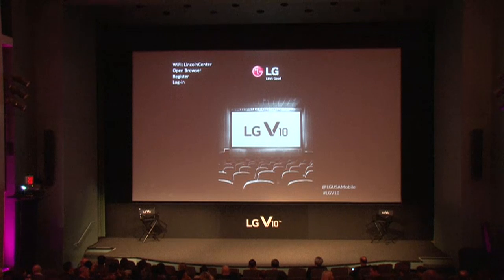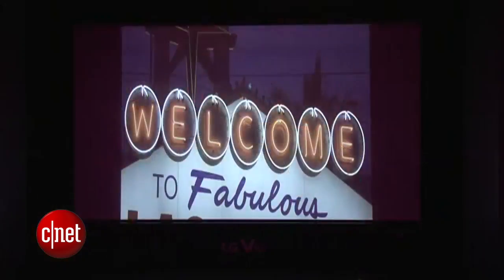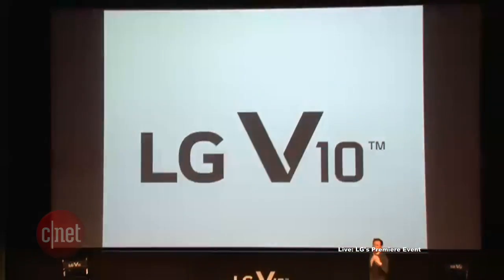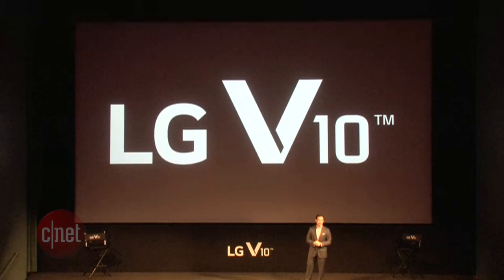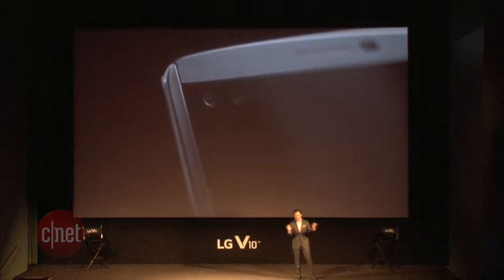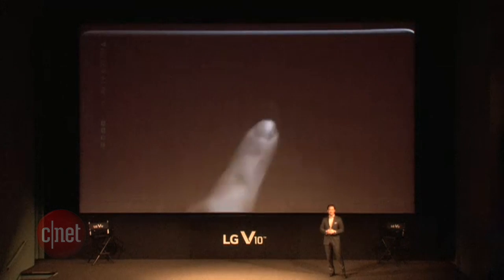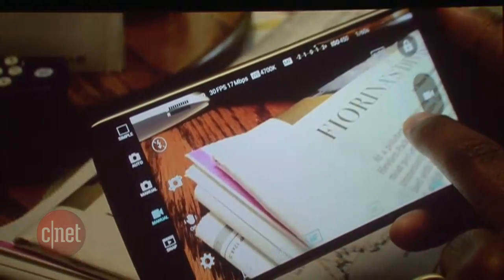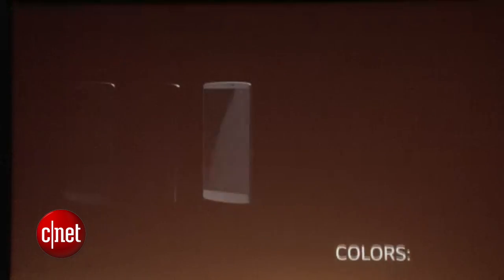LG Premiere event (LIVE SHOW)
Join CNET for the exclusive stream of LG's Premiere event live from the Lincoln Theatre in New York. The company is expected to unveil a new smartphone when the show kicks off at 11am ET/8am PT.